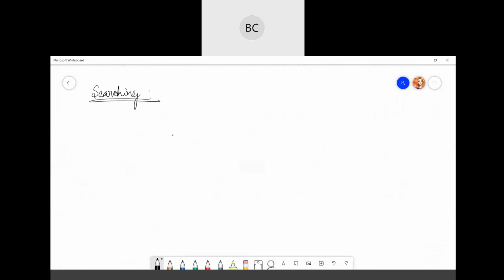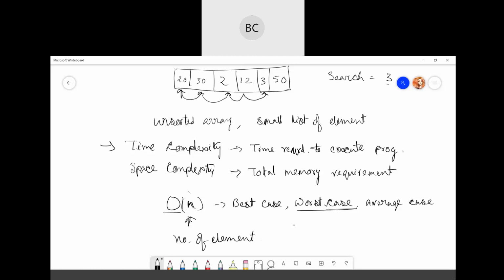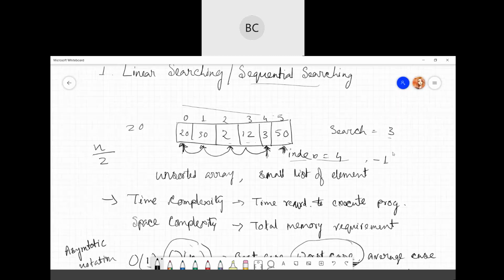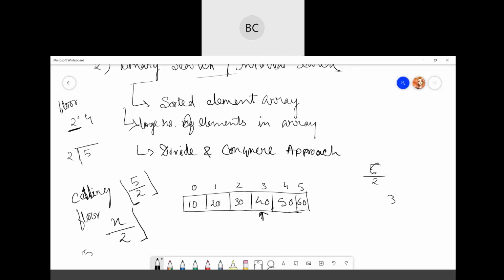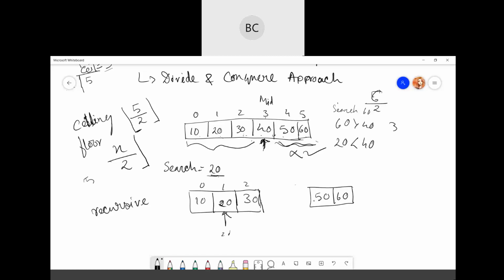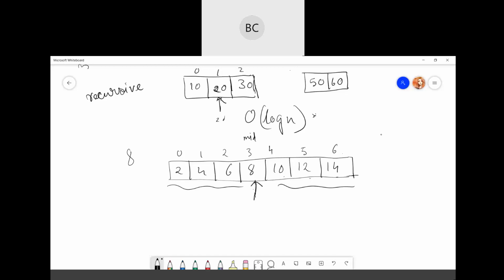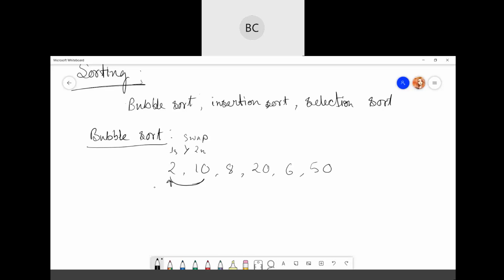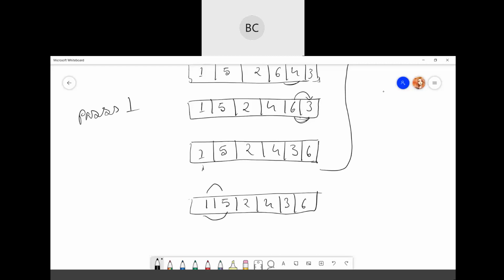Linear and Binary Search